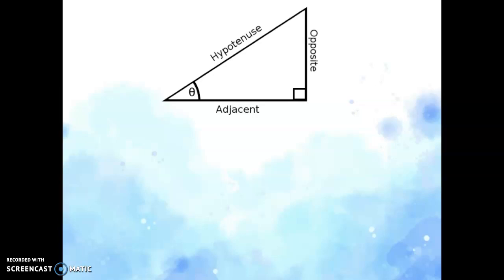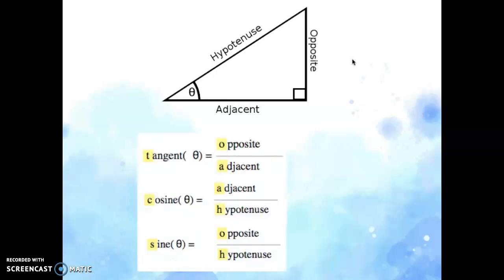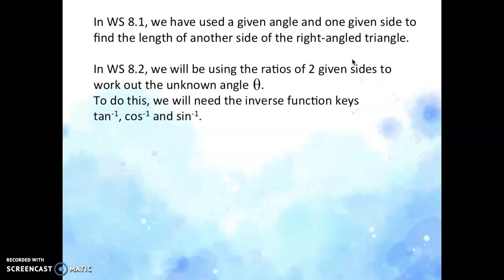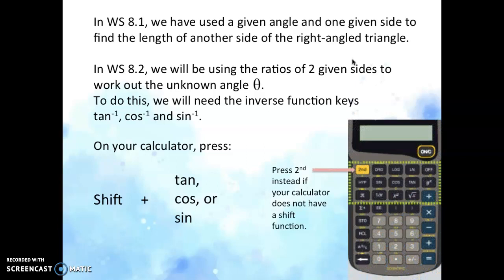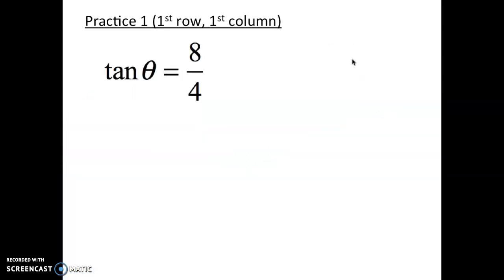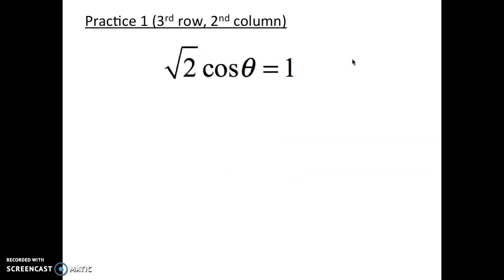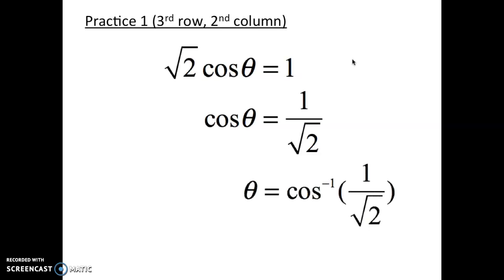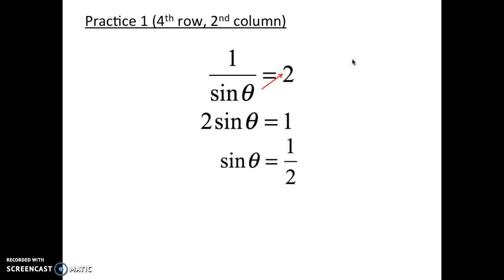Chapter 8.2 (part1)